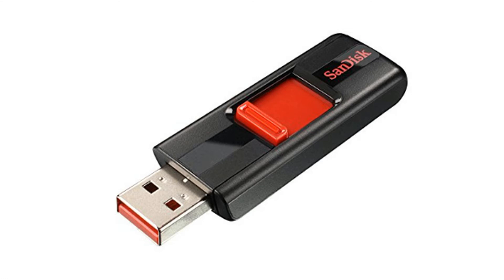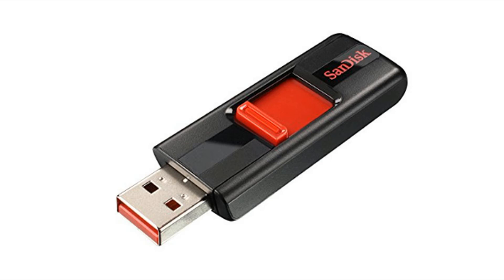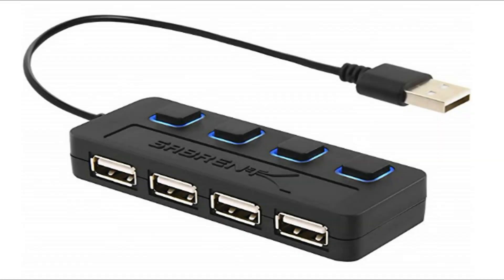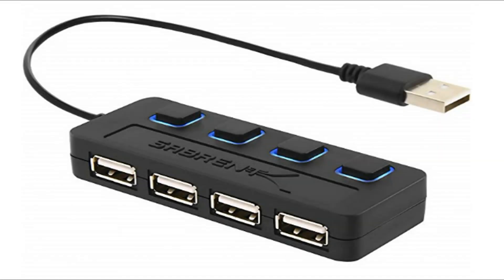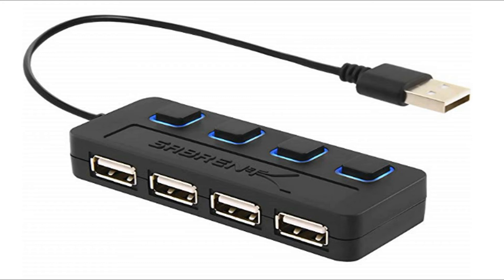Flash Drive & Hub Clip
Keep you lap top main drive for your programs and use flash drives for storing projects.